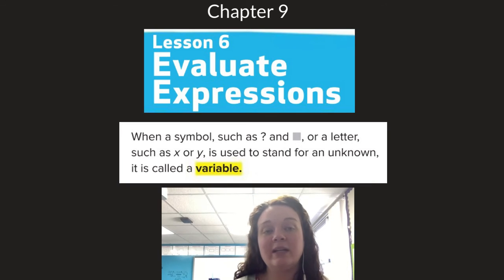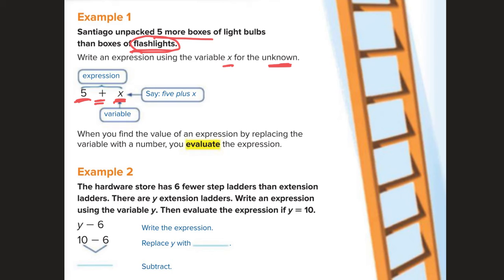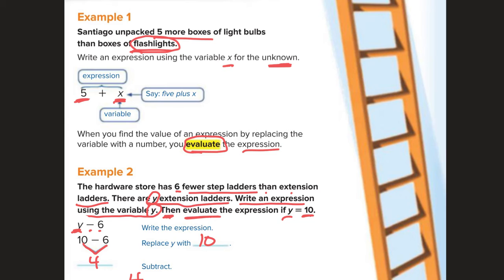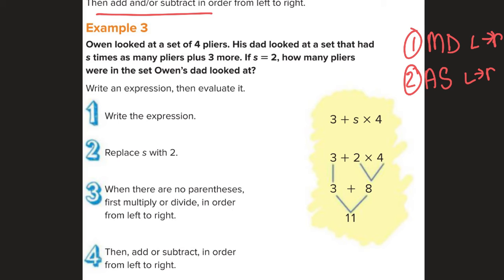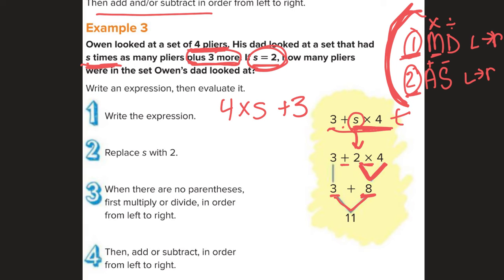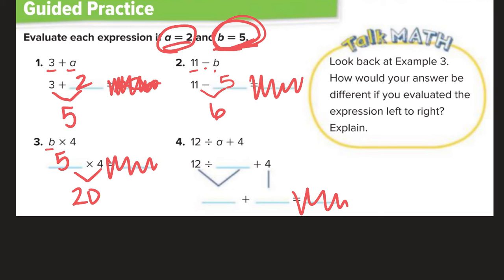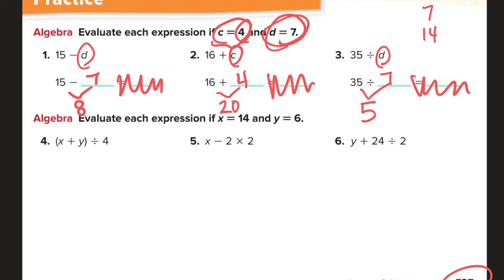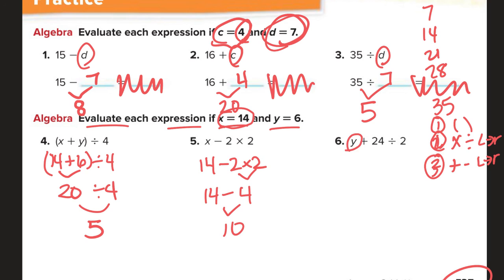Gr3 9-6 Evaluate Expressions